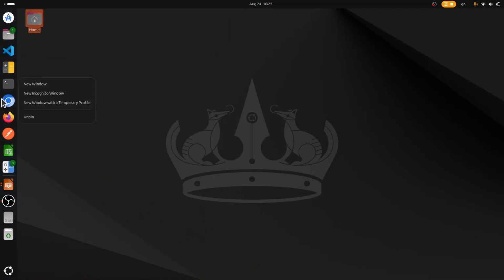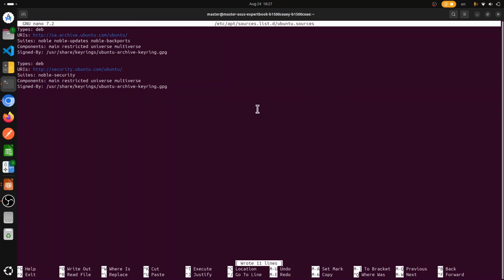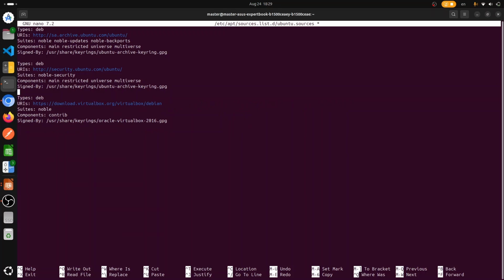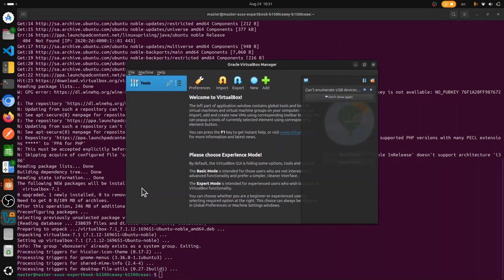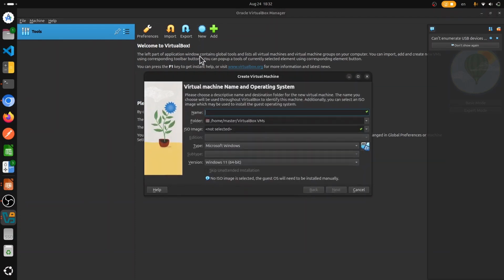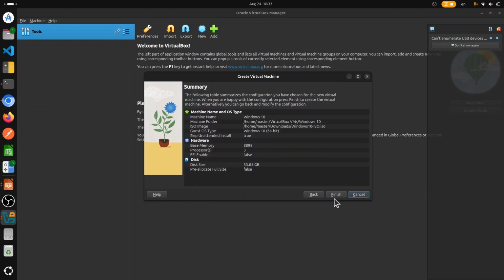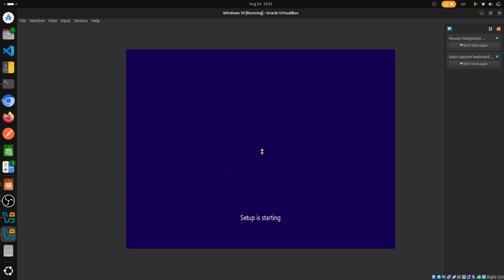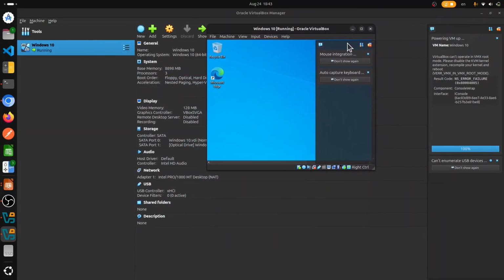Installing Virtualbox and Setting Up a Win10 VM in Ubuntu 24.04